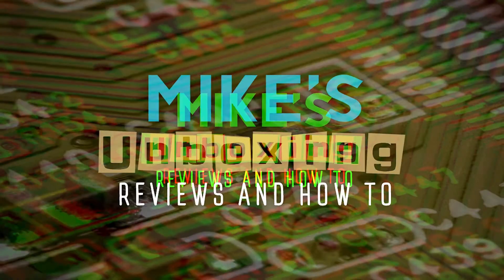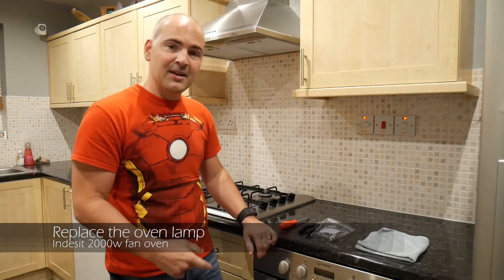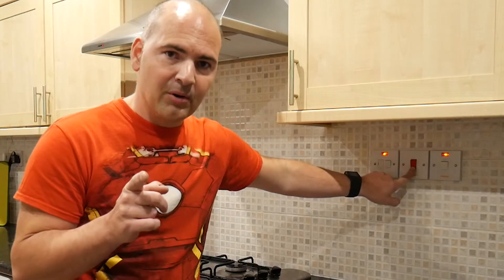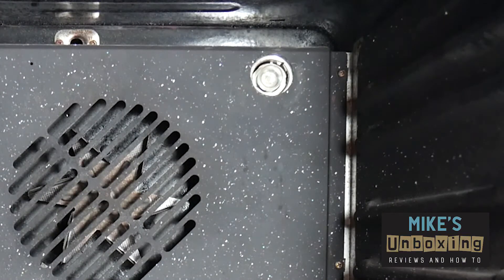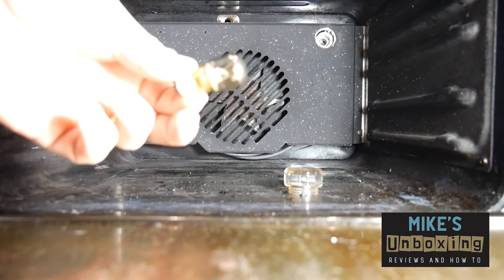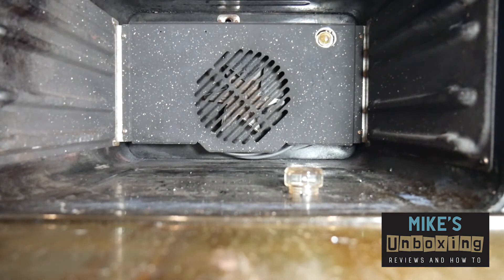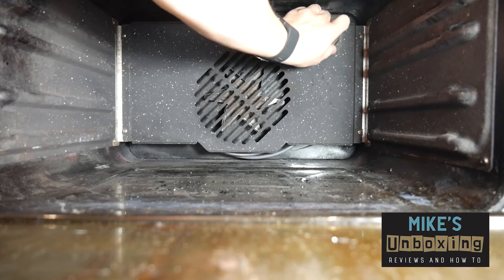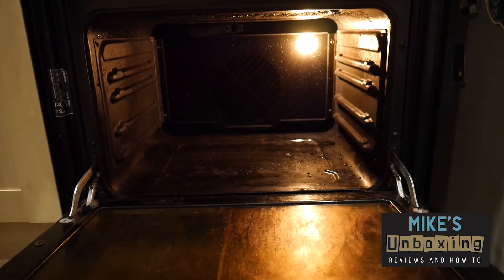How To Replace & Fix Your Fan Oven Lamp Or Bulb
How to replace your fan oven lamp/bulb, like a boss!

In this video Mike shows how to remove and replace the bulb/lamp in the oven, so that you can see how well your kitchen creations are doing as you're cooking|!

Amazon UK
Amazon US
Amazon CA